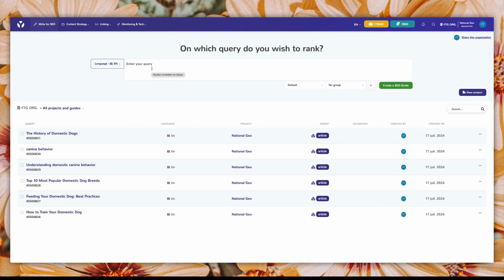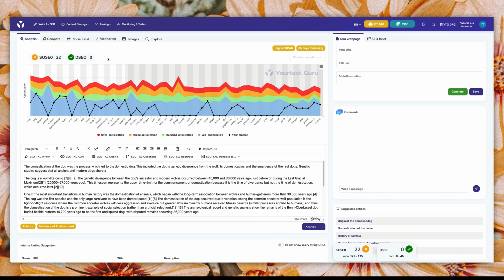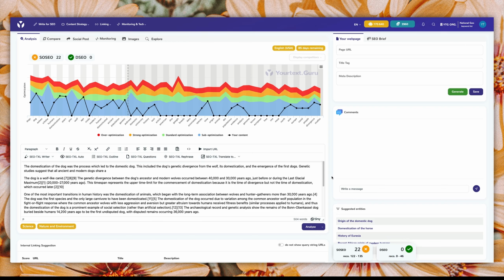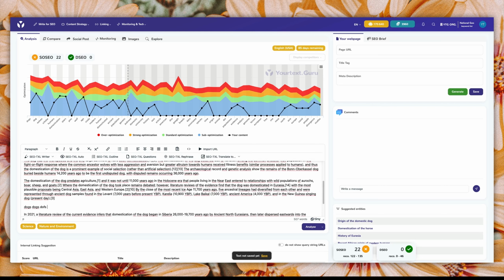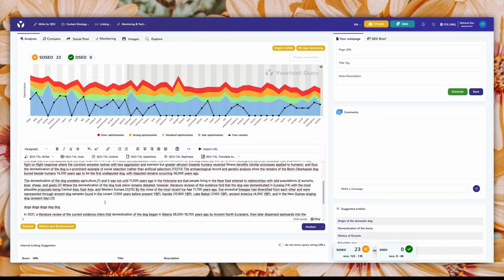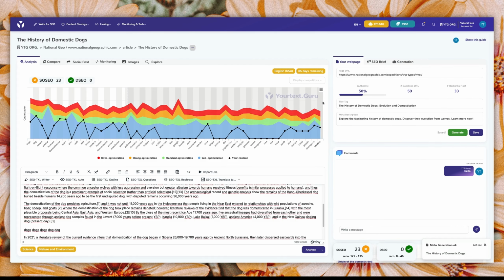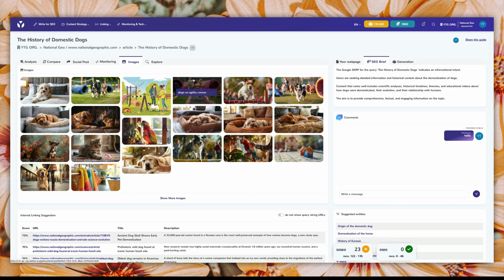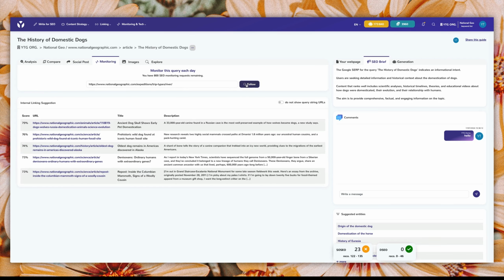Write for Google with yourtext.guru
🔍 Writing SEO-Optimized Content with YourText.Guru – Step-by-Step Guide! 🚀

Now that we have our keywords and content ideas, it’s time to write content that ranks! In this video, we explore how to optimize your text for Google using YourText.Guru’s powerful writing and analysis tools.

📌 What you’ll learn:
✅ How to generate an SEO guide – Create a structured writing space with targeted keywords.
✅ Understanding SOSEO & DSEO scores – Measure content optimization and naturalness to avoid over-optimization.
✅ Optimizing your text in real time – Adjust keyword usage and improve SEO score effortlessly.
✅ Leveraging competitor analysis – Use an SEO brief to align your content with top-ranking pages.
✅ Enhancing your content with AI & visuals – Get AI-generated titles, meta descriptions, and unique images.
✅ Boosting internal linking & discoverability – Use internal link recommendations to strengthen your site structure.
✅ Tracking your content’s performance – Monitor SERP rankings daily for continuous optimization.

With real-time SEO feedback, AI-powered suggestions, and competitor insights, YourText.Guru helps you write expert-level content that gets results!